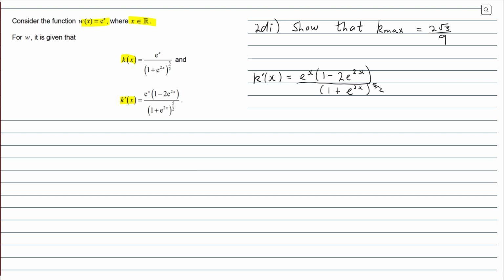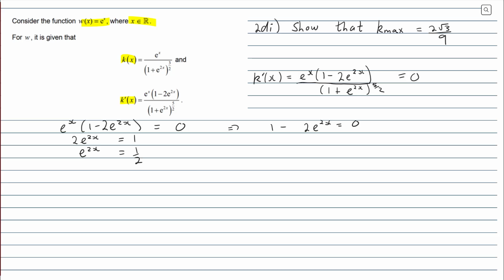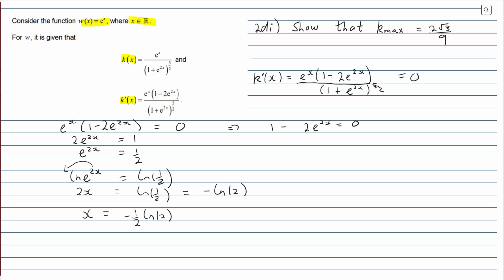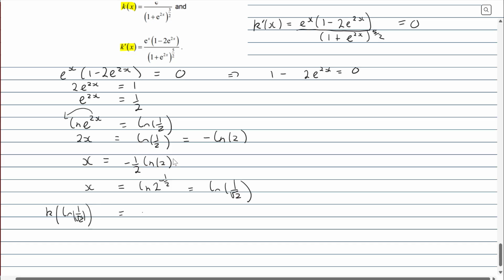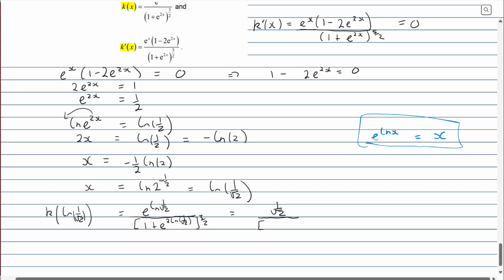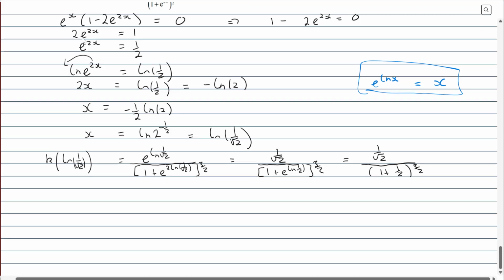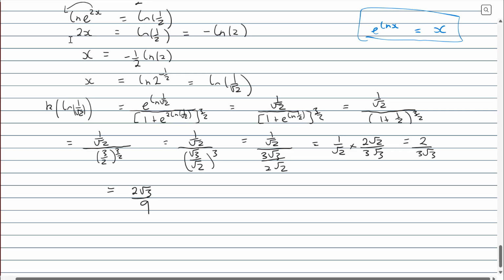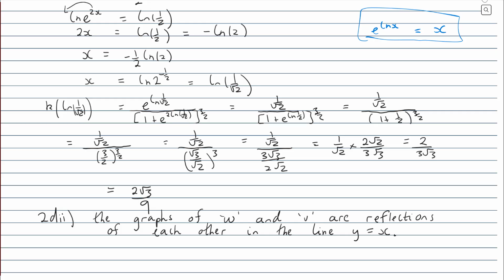HL May 2025 Paper 3 TZ1 Q2di and dii